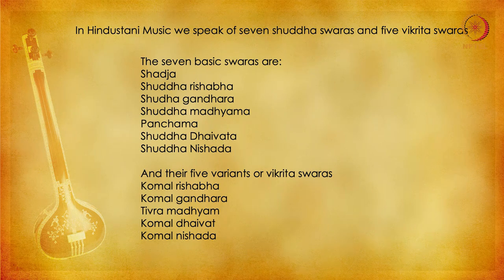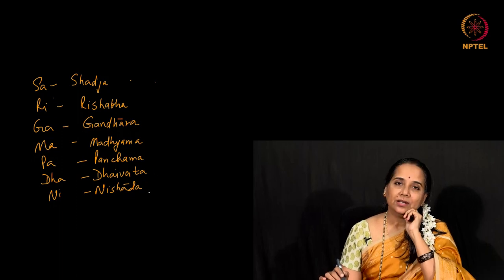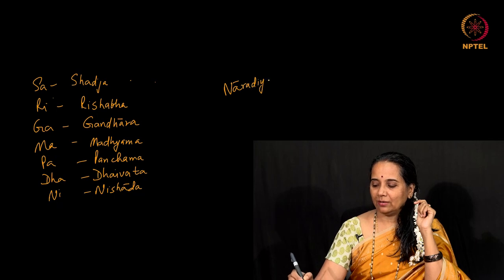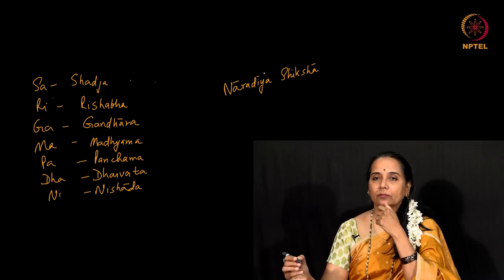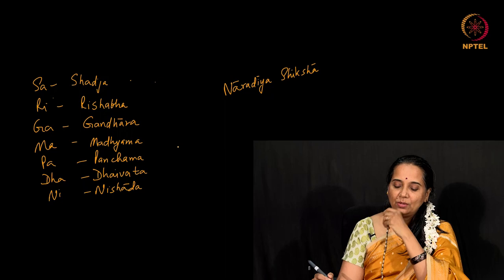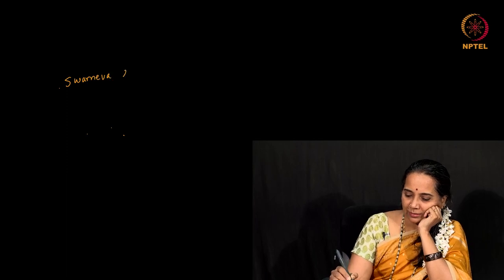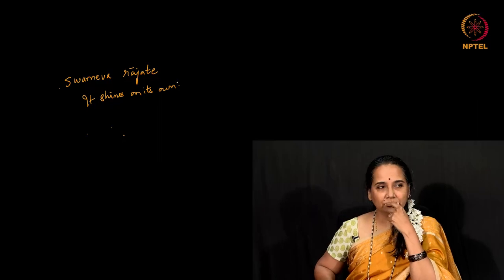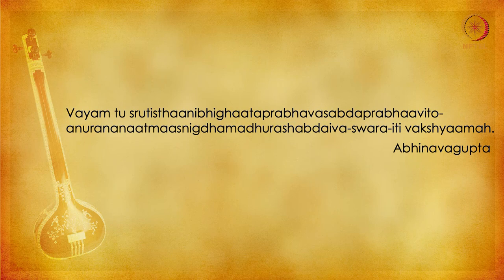Swara and Shruti in the Textual Tradition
How are swara and sruti defined in the tradition?